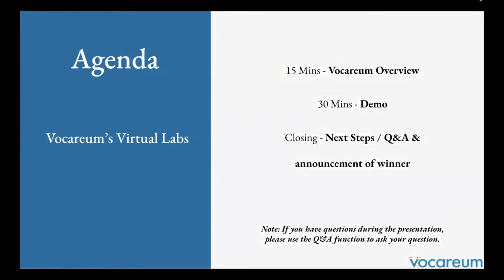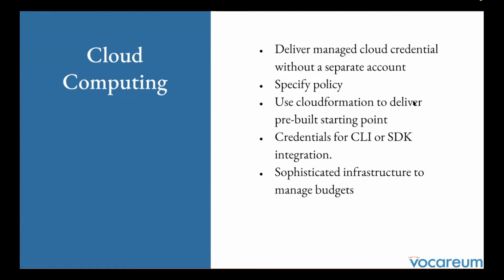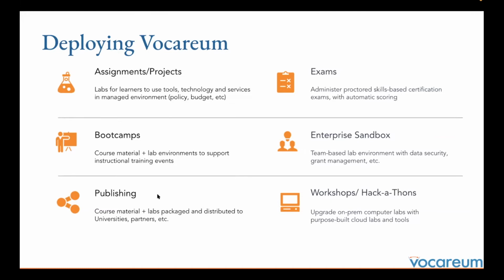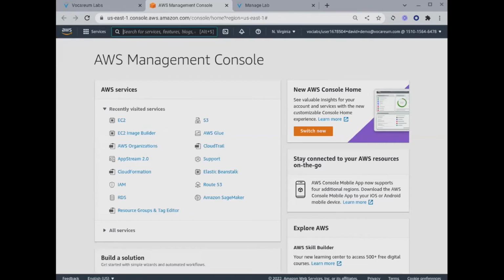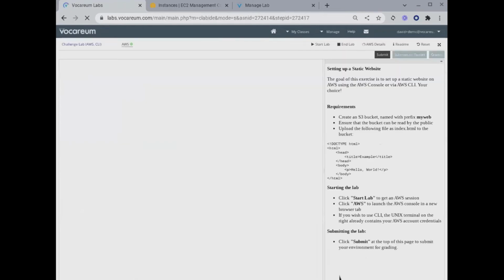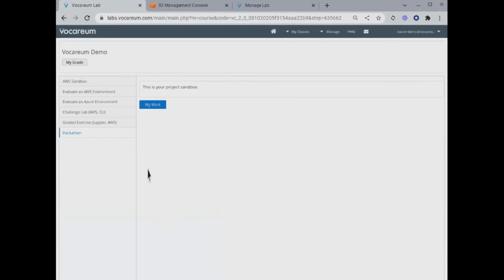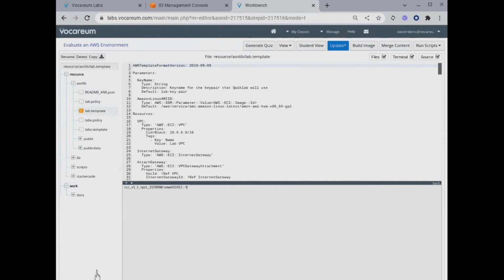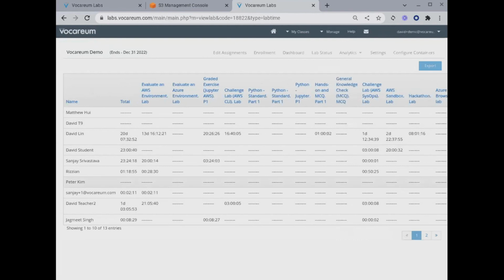Demonstration of Vocareum Cloud Labs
In this webinar, we provided a short introduction of Vocareum followed by a demonstration of our cloud labs. We showed how to create a cloud computing lab environment, set up policies and boundaries and how it can be integrated into other assignments.